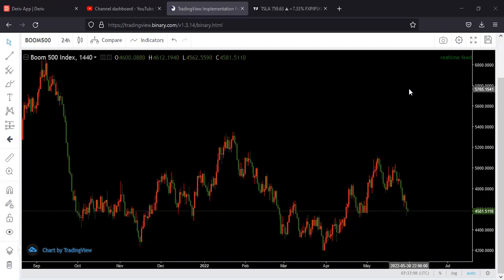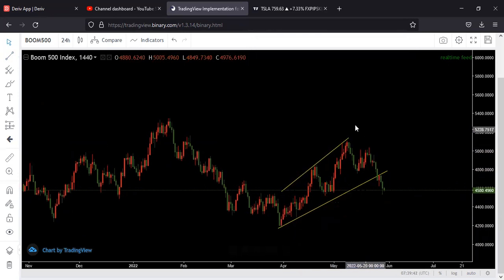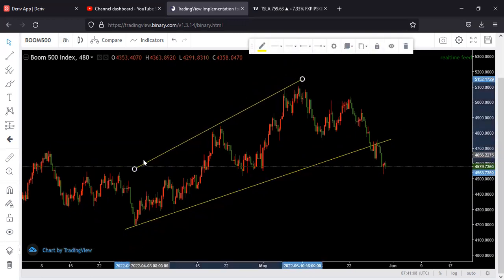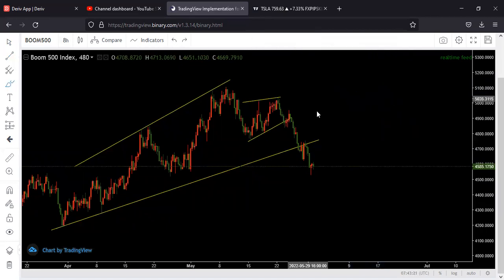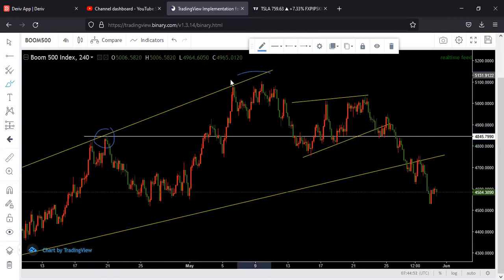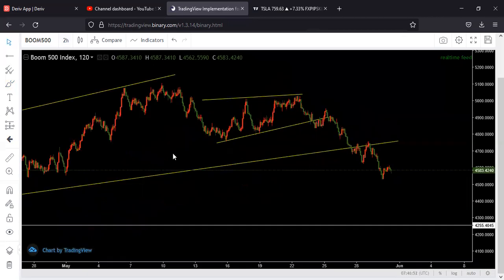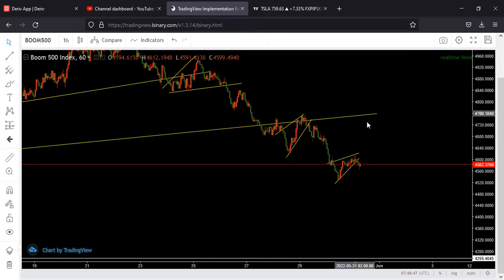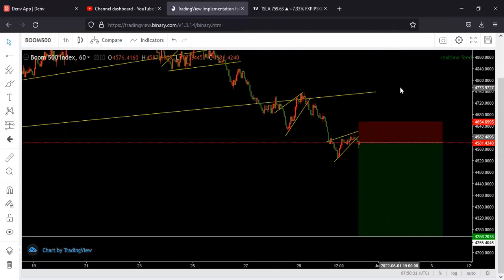BOOM 500 SECRETS | PRICE ACTION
Boom index are a part of synthetic indices exclusive to deriv. They have an idiosyncratic and specific behavior. when you understand how to trade boom and crash you likely to become profitable trader.